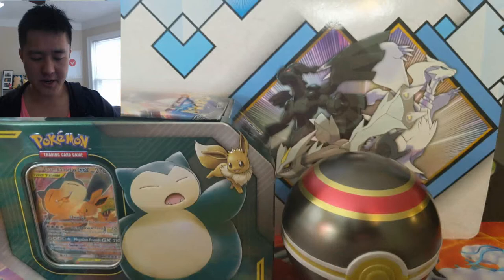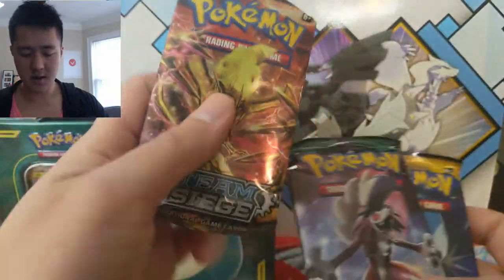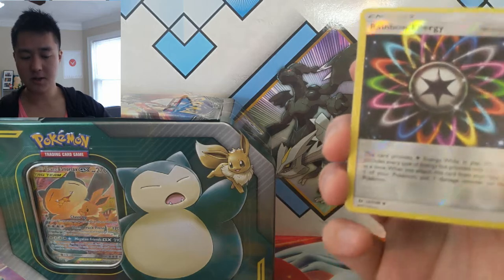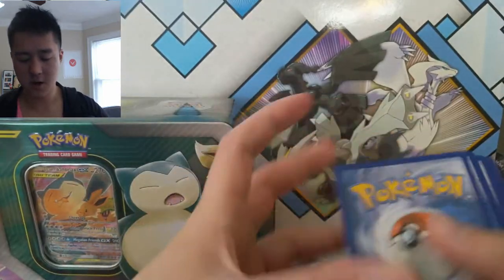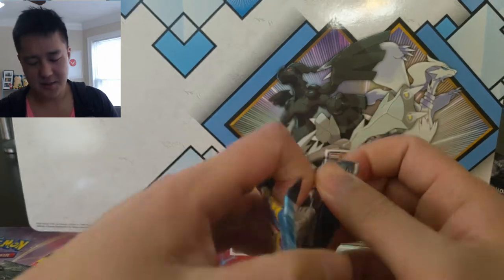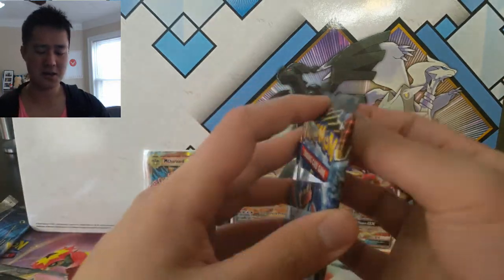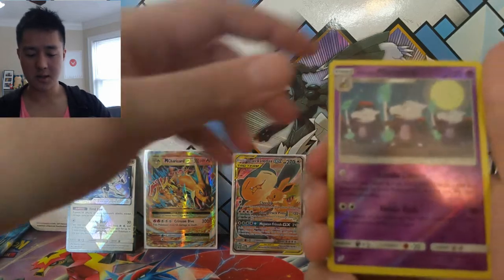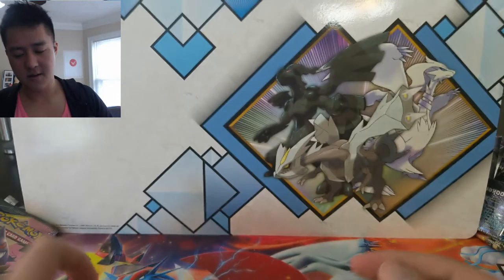Pokemon What is this Pokeball!? Tin Openings!